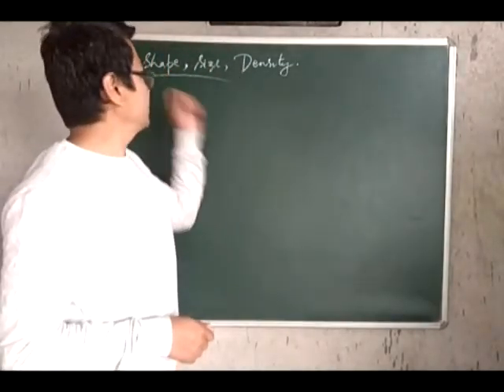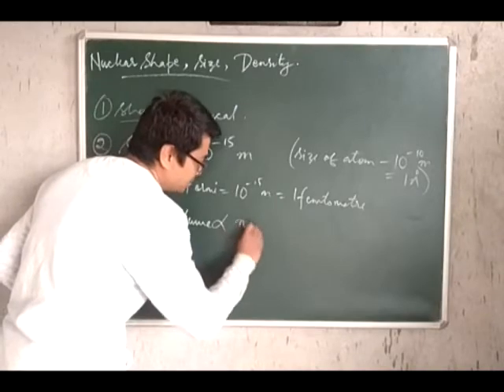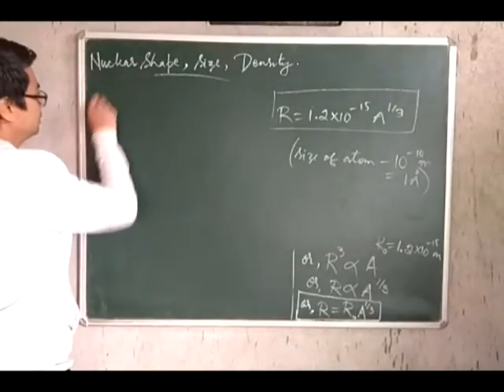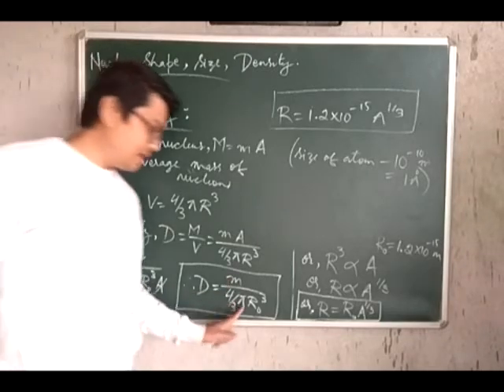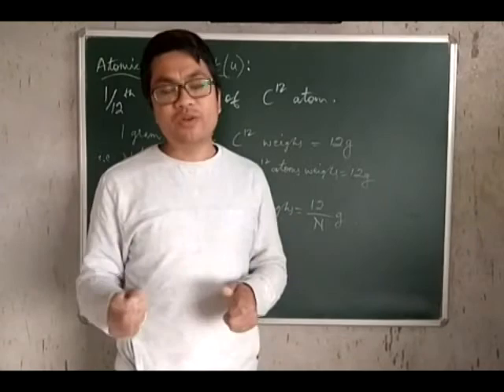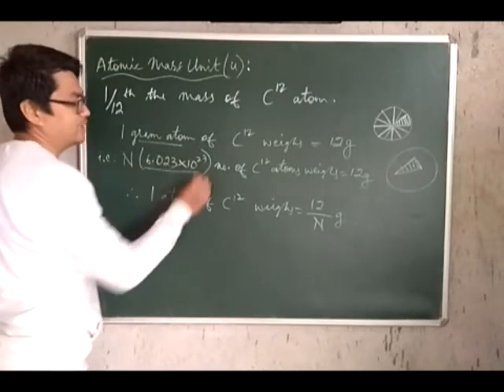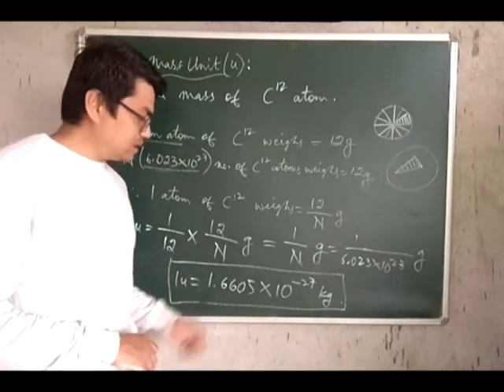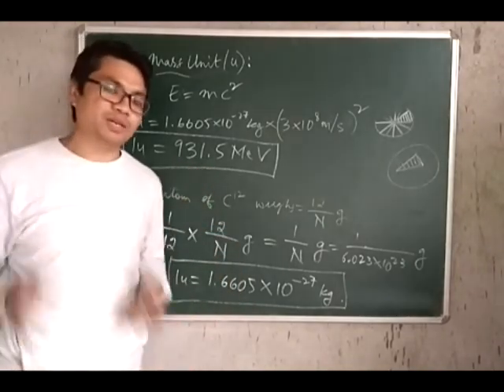Atomic mass unit; nuclear density, size and shape